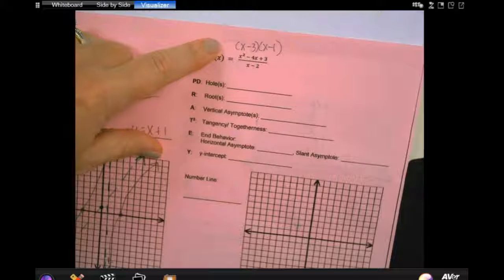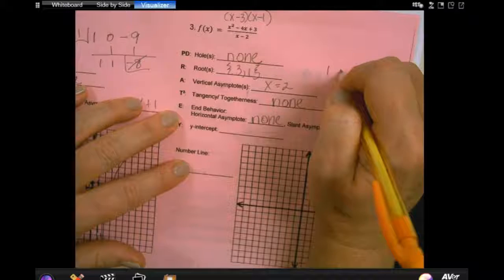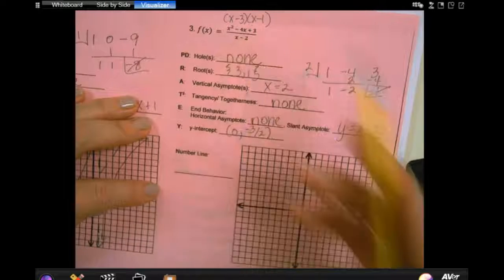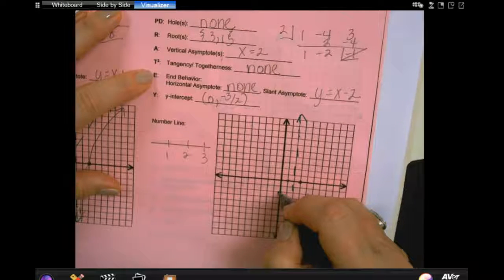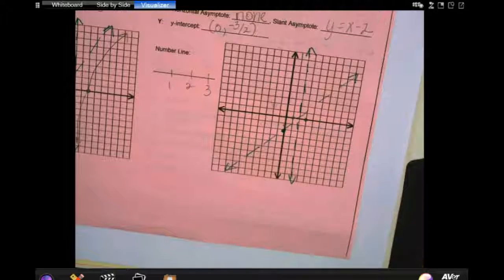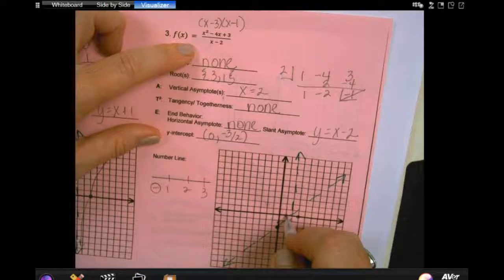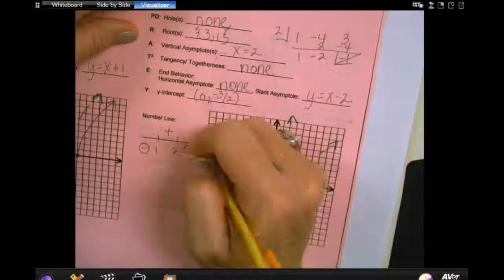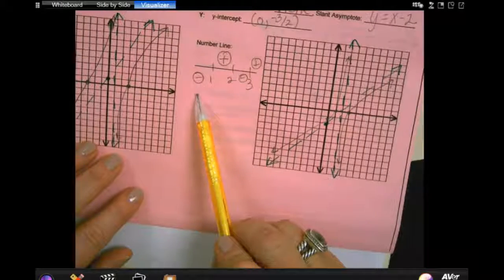Graphing Rational Graphs